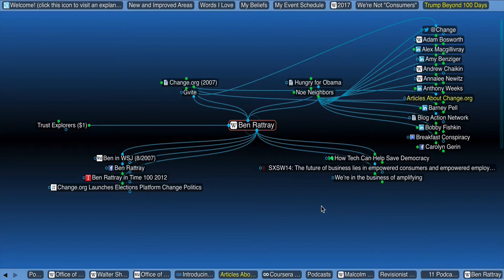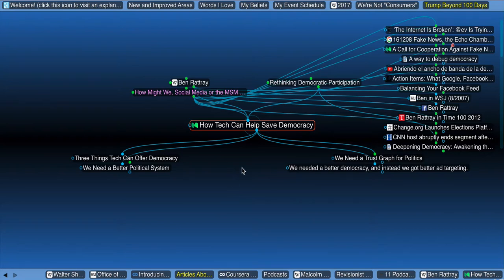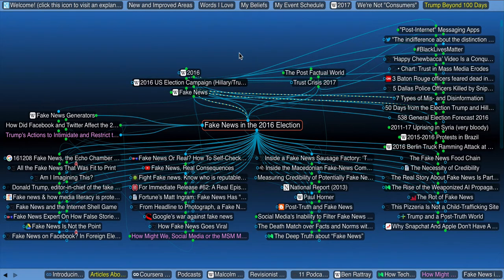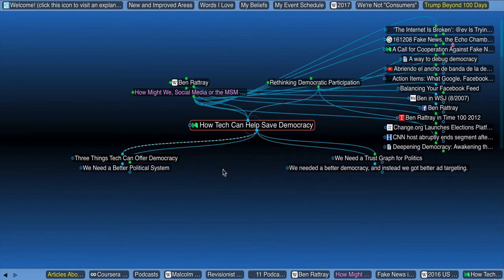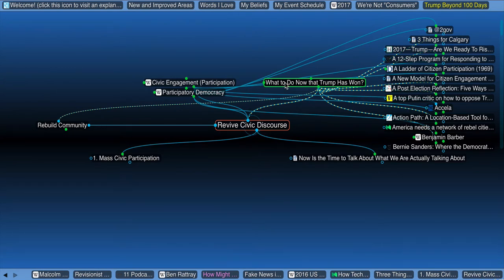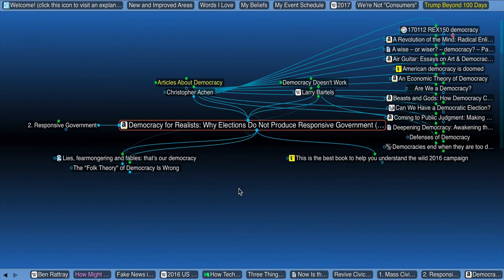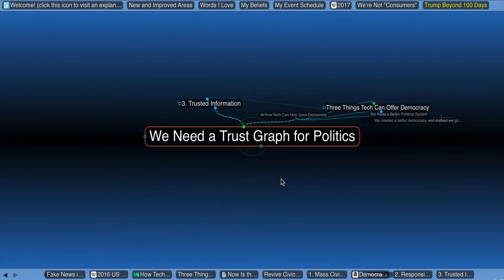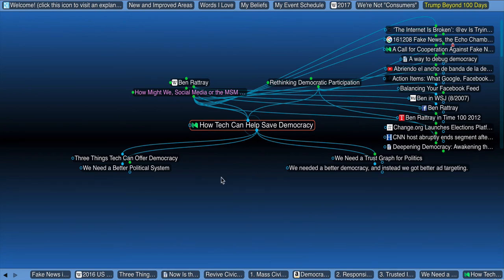My reply to Ben Rattray's post on trust and democracy